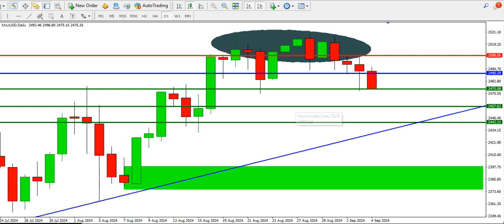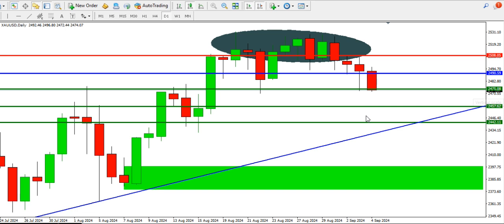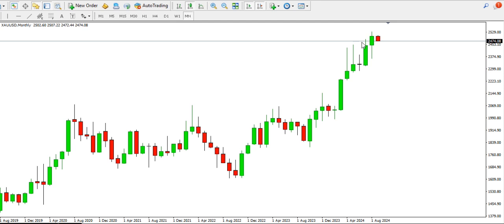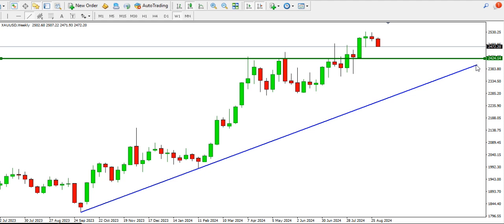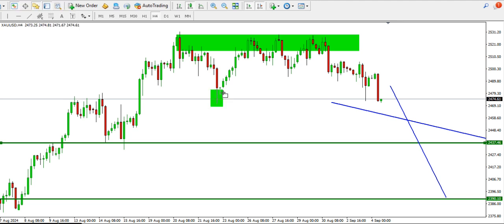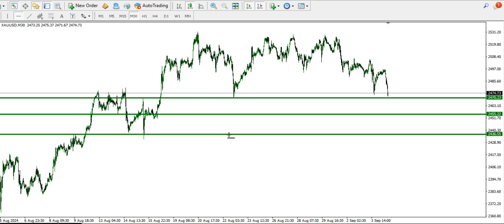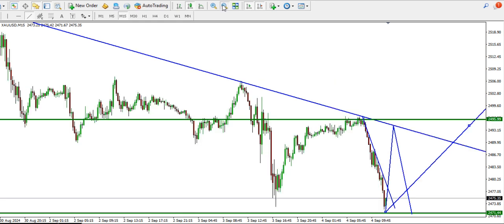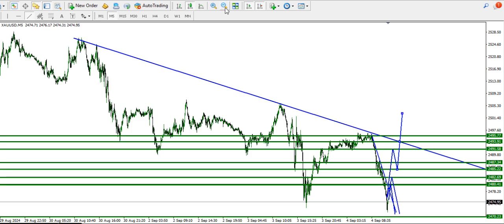Day Trading **gold with price action trading 4th September, 2024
day trading,
day trading strategies,
stock trading,
scalping tutorial,
Gold Bear,
Gold Bull,